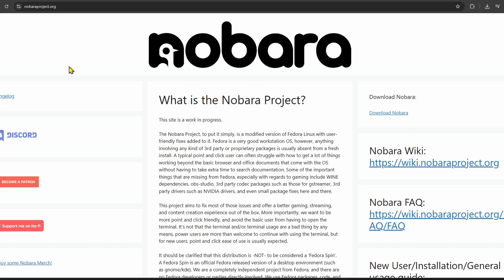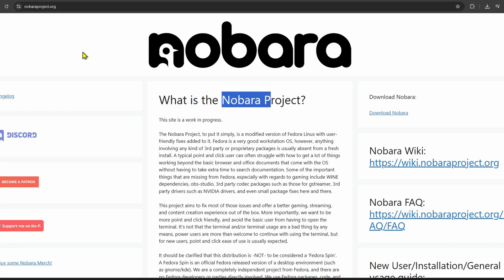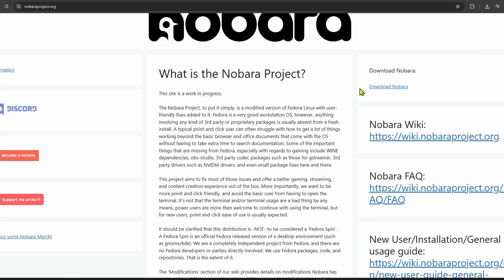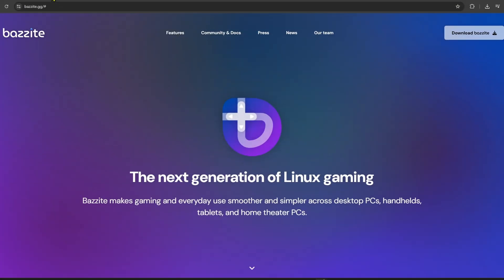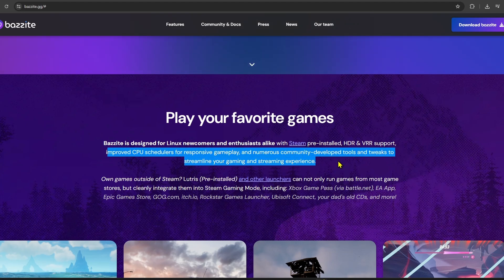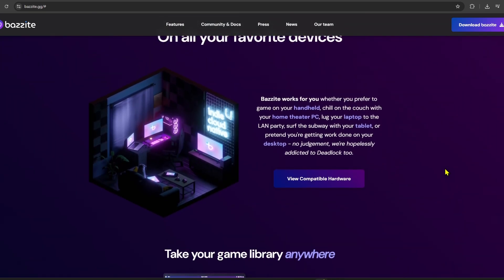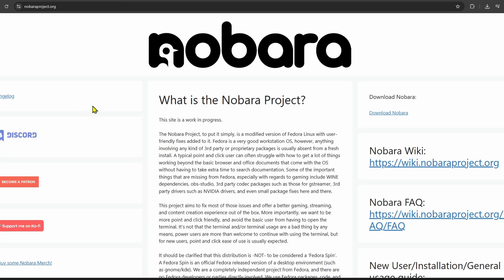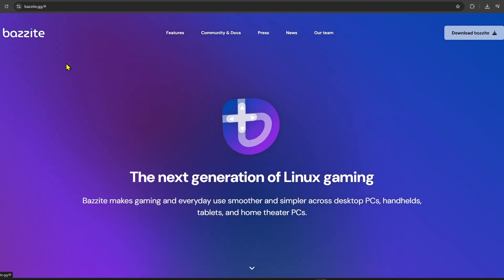Nobara Linux vs Bazzite (2025) – Which One Should You Use?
In this video, I compare two Linux distros built with gamers and creators in mind — Nobara Linux and Bazzite.
Both are based on Fedora, but they take different approaches: Nobara gives you full control with gaming tweaks and preinstalled tools, while Bazzite focuses on stability and performance with an immutable setup.

If you're deciding between the two for gaming, streaming, or even daily use, this quick review should help you make the right choice.

👉 Which one are you using or thinking about trying?